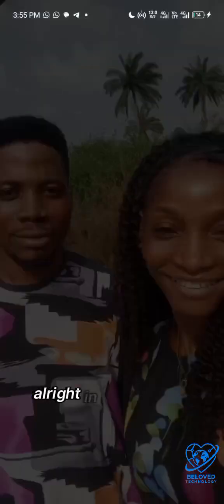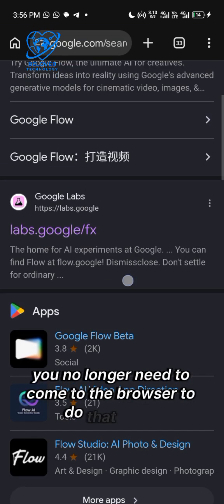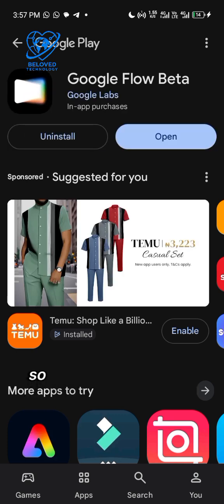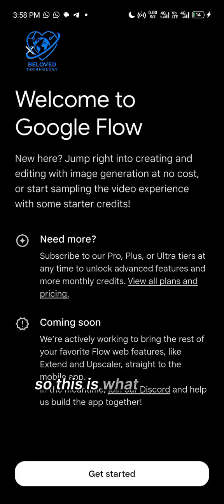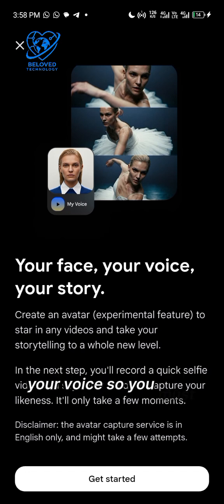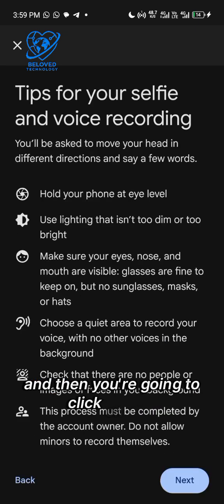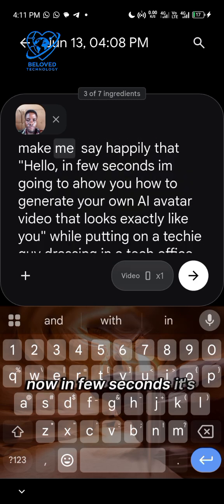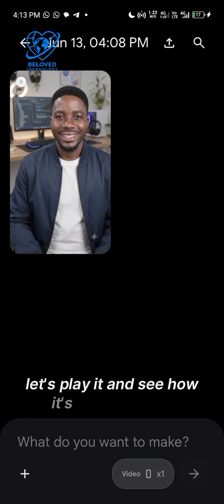I Cloned Myself Using AI (And It’s SCARY Accurate!) 🤯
Imagine never having to sit in front of a camera again to record a video. 🤯
In this tutorial, I’m showing you the ultimate hack for content creators: how to generate a perfect AI video clone of yourself that moves, talks, and acts exactly like you!
We aren't just making a static avatar today. We are using a completely FREE tool to create dynamic, hyper-realistic AI videos where your digital twin does all the talking for you. Whether you want to automate your YouTube channel, create viral social media content, or just experiment with mind-blowing AI technology, this step-by-step mobile tutorial will get you there in under 5 minutes.
⏱️ Skip to the Good Stuff:
0:00 - The Secret to Cloning Yourself on Video
0:24 - The Free App You Need (Flow AI Beta)
1:33 - How to Capture Your Face & Voice Accurately
2:58 - Making Your AI Clone Talk and Move!
4:21 - The Final Result: Real vs. AI Clone
What would you use your AI clone for? YouTube videos, presentations, or just messing with your friends?